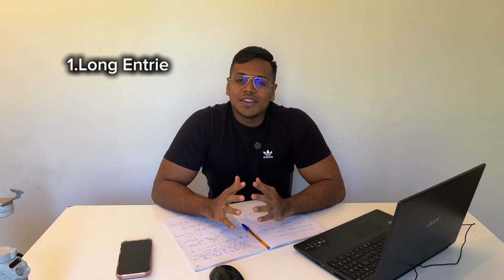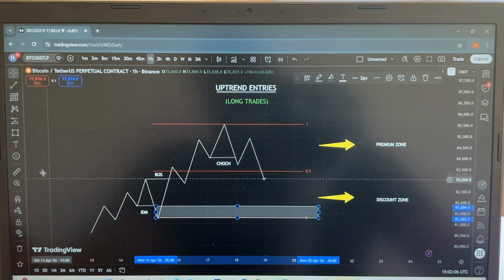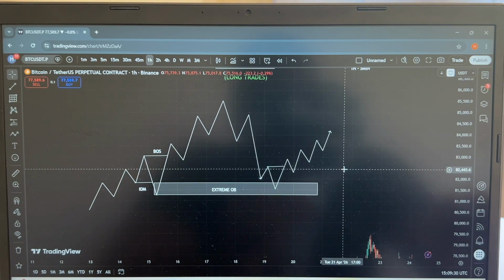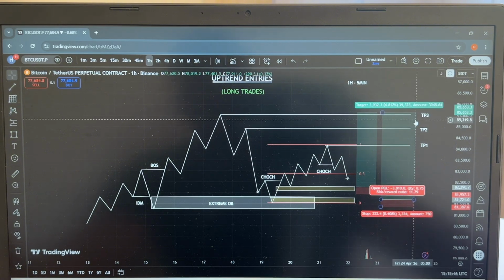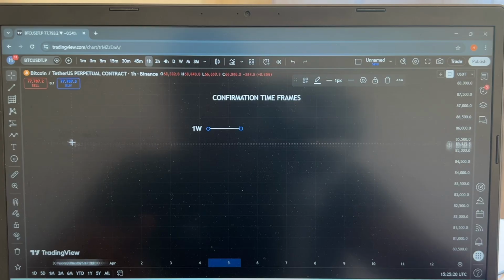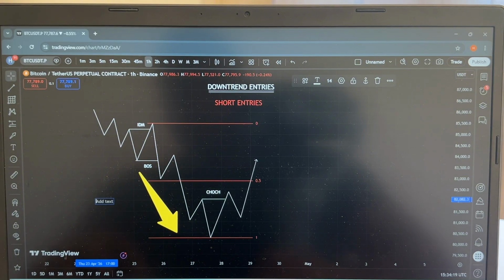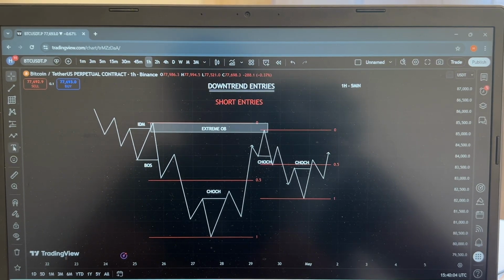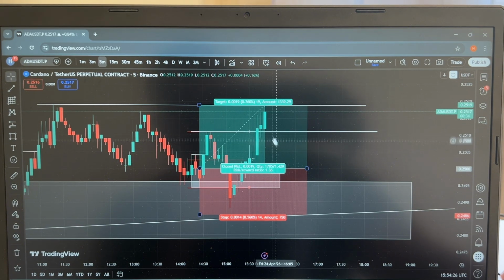Day 12: Mastering Trade Entries (Longs, Shorts & Confirmations)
Day 12 — we made it.

In this final episode of the trading study arc, we’re focusing on one of the most important skills in trading: entries.

No more random buys. No more chasing candles. Today, we break down how to approach the market with structure and patience.

In this video, you’ll learn:
• How to identify a clean long entry
• How to execute a proper short entry
• The confirmations you should always wait for before entering
• How to avoid emotional and impulsive trades

This is where everything starts to come together. A good entry won’t guarantee a win — but a bad entry almost guarantees a bad trade.

Keep it simple. Stay disciplined. Let the market come to you.

If you’ve been following the series, this is the piece that ties it all together.